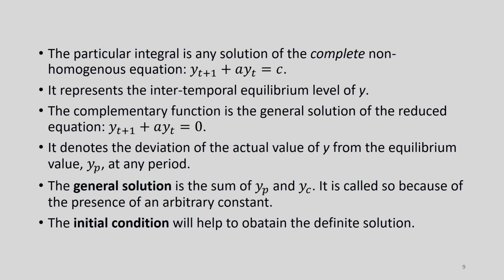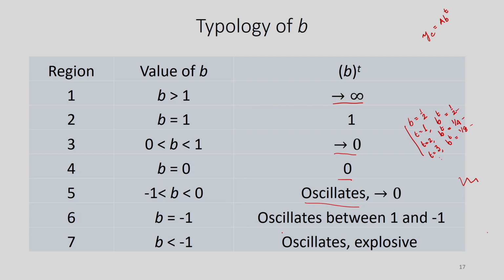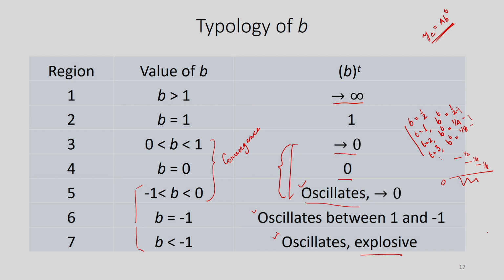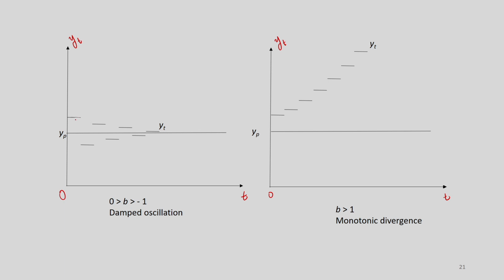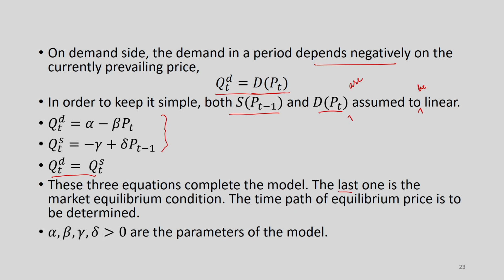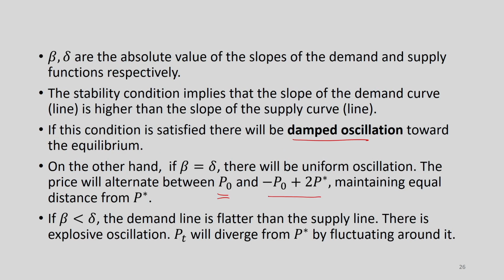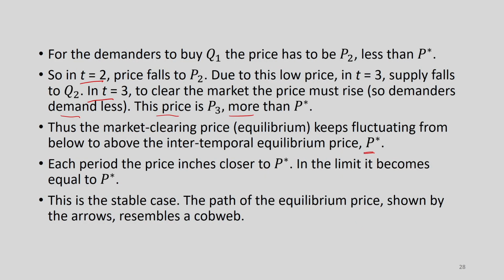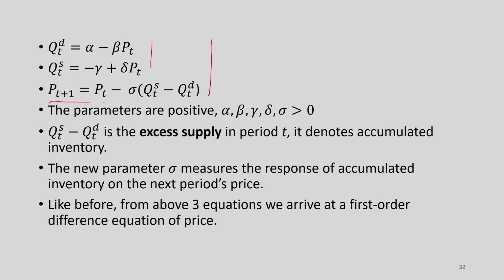Lec 30: Dynamic stability, Cobweb model